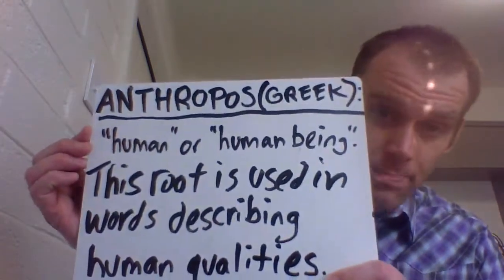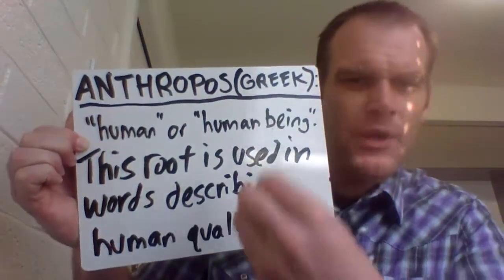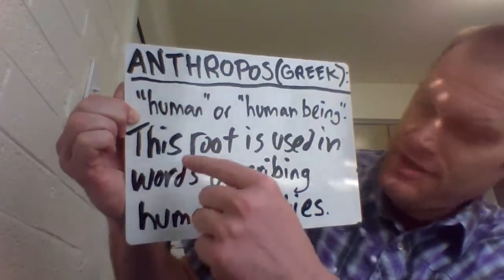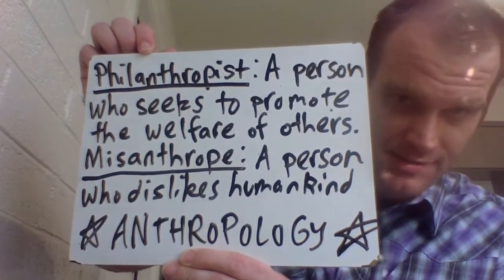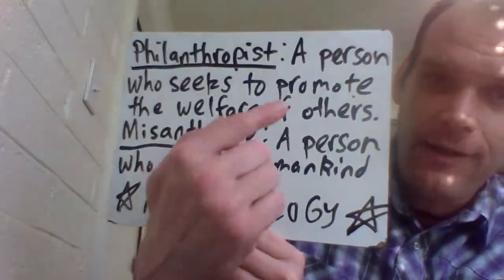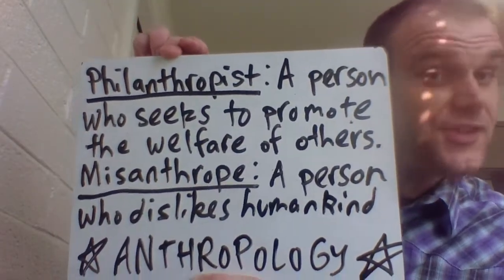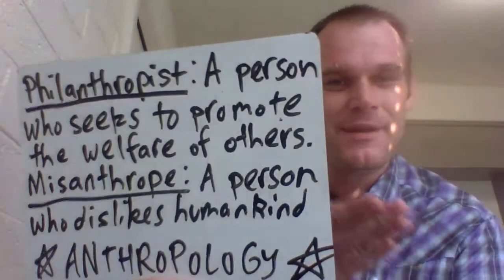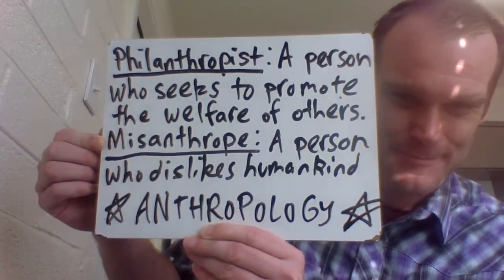Greek Root: ANTHROPOS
This video discusses the Greek root "anthropos", along with examples of English words that contain the root.